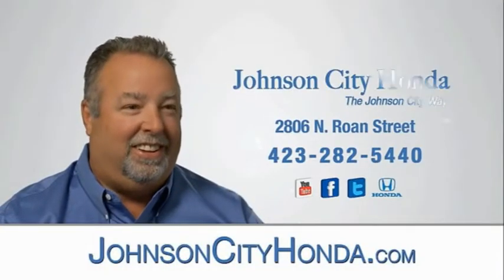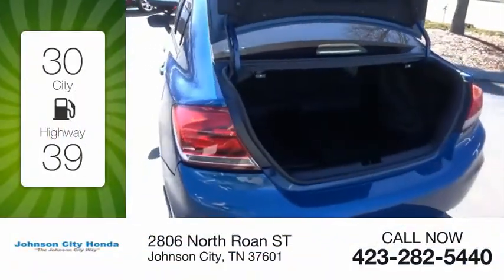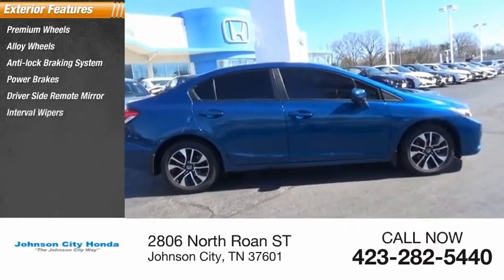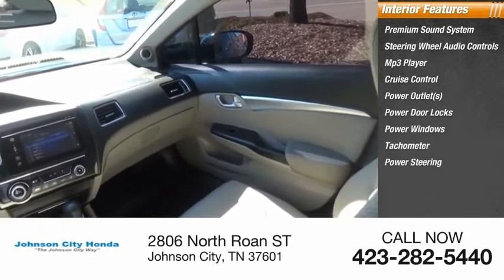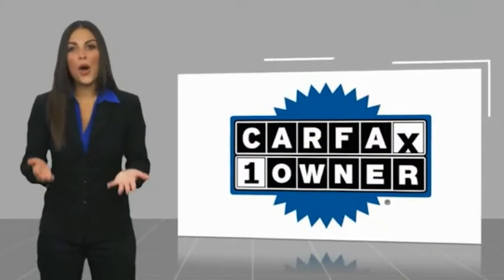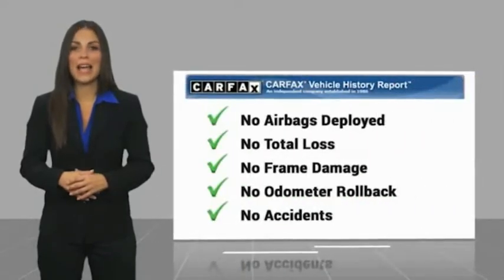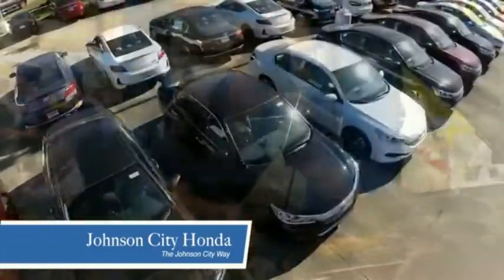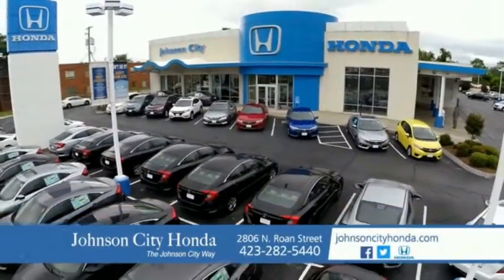2015 Honda Civic EX Used H50282C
CARFAX One-Owner. Dyno Blue Pearl 2015 Honda Civic EX FWD CVT 1.8L I4 SOHC 16V i-VTEC Civic EX, 4D Sedan, 1.8L I4 SOHC 16V i-VTEC, CVT, FWD, Dyno Blue Pearl, Gray w/Cloth Seat Trim.Recent Arrival! 30/39 City/Highway MPGAwards: * 2015 IIHS Top Safety Pick * 2015 KBB.com Brand Image AwardsKelley Blue Book Brand Image Awards are based on the Brand Watch(tm) study from Kelley Blue Book Market Intelligence. Award calculated among non-luxury shoppers.  Kelley Blue Book is a registered trademark of Kelley Blue Book Co., Inc.The Johnson City Way.Reviews: * * Our highest-rated compact car and Compact Car Best Buy for 2015 * Choice of sedan or coupe, plus sporty Si models * Choice of gasoline, hybrid and natural gas powertrains * Reliable, efficient and economical * Easy and spunky driving manners Source: KBB.com * The Honda Civic is back to rest the critics of the past. Whichever Civic you choose, you'll find the technology and refinement to make the journey more exciting than the destination. A new front grille and headlights adorn the front end, while new taillights help you stand out from behind. Add to that its wheel options and you've got the sleekest Civic yet. The 1.8L i-VTEC engine uses state of the art engineering technology to produce an impressive 143hp, yet it still receives excellent fuel-efficiency ratings and a Partial Zero-Emission Vehicle rating, all on regular gasoline. The continuously variable transmission allows the engine to always operate at the most efficient rpm level, enabling maximum efficiency under all driving conditions. There is also a Hybrid available with 44cty/47 hwy MPG ratings as well as the performance minded Si with a 205hp engine. Interior features include an impressive array of available tech features including an available 7-inch display audio with a touch-screen interface; the Honda LaneWatch system which activates a tiny camera on the passenger side mirror when you signal to change lanes